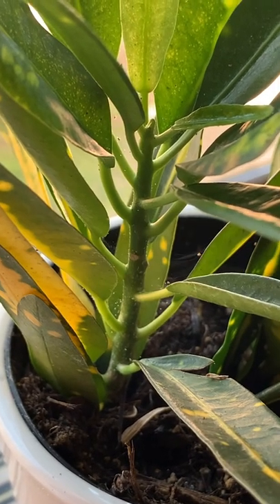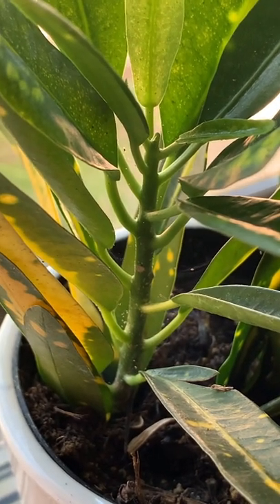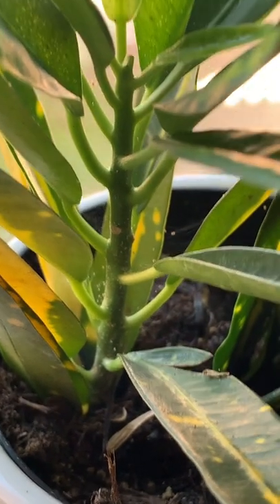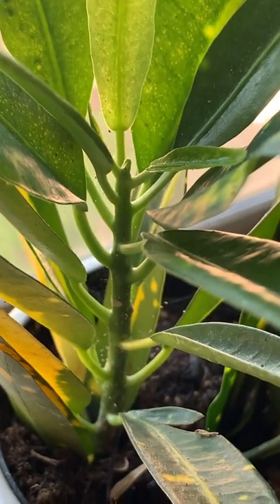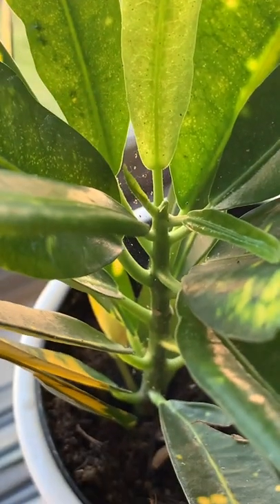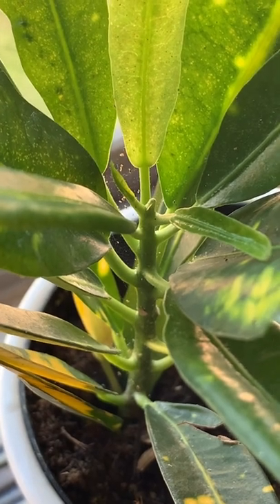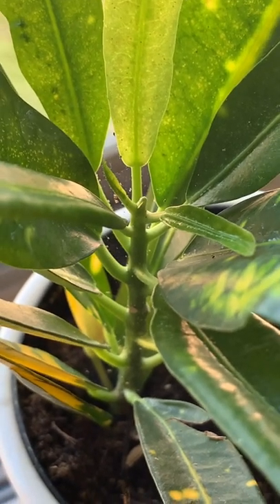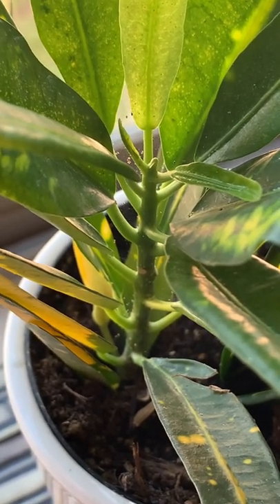How To Identify Spider Mites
Are they spider mites or dust? How to tell if your plant has a spider mite infestation is that mites MOVE and dust doesn’t. The mites can be tricky to see with the naked eye but if you look close enough, you’ll see fine webbing in the corners where the leaf meets the stem. You’ll also see little specks (typically black, brown, or red) moving around. In this video, we’ll take a closer look.